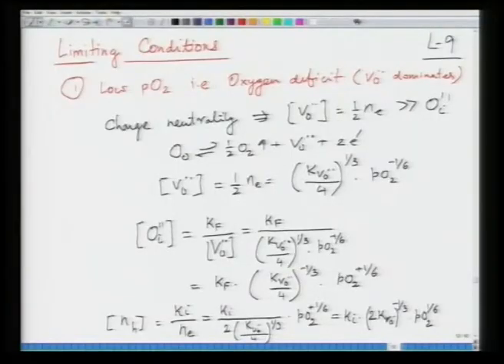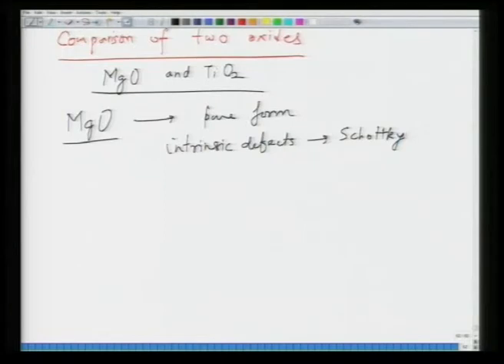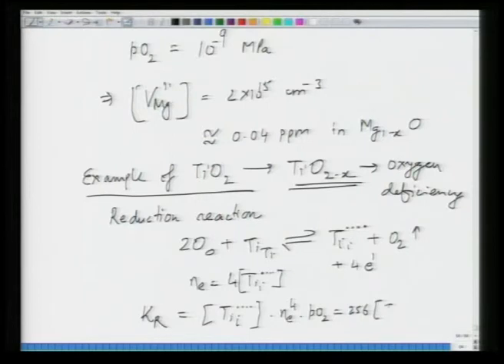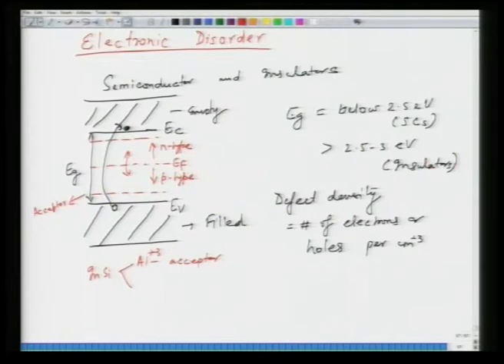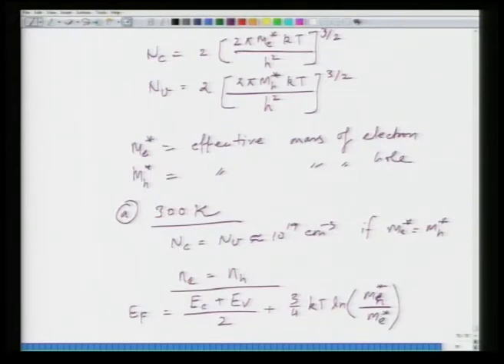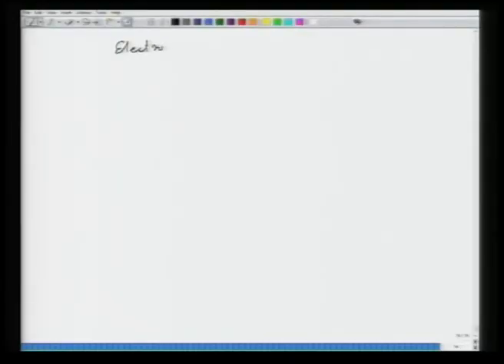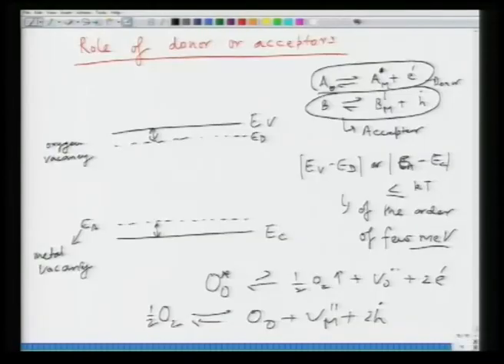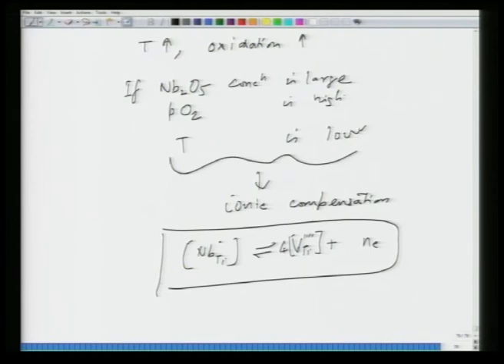Mod-01 Lec-10 Lecture-10